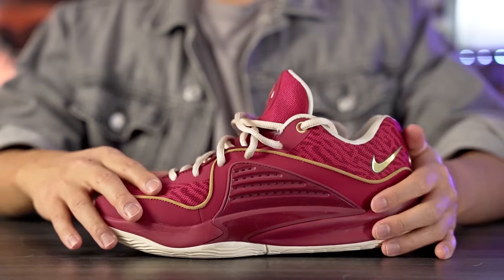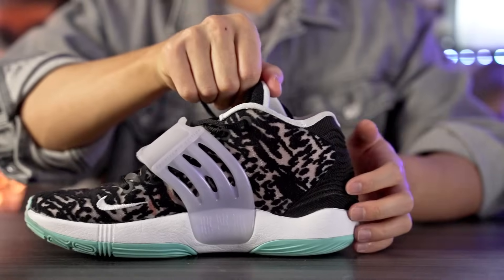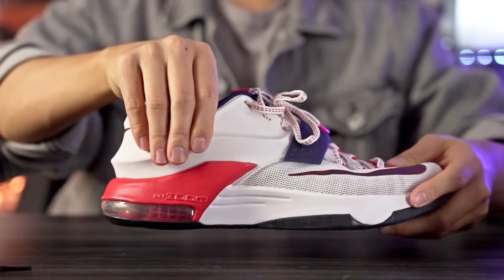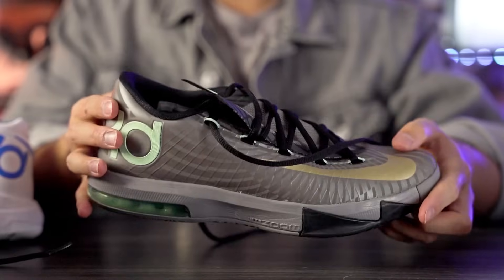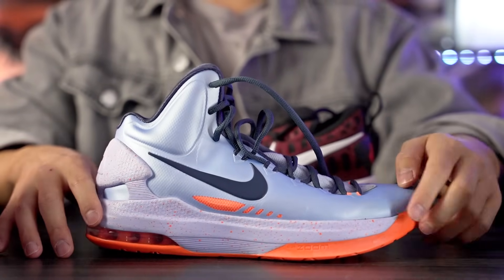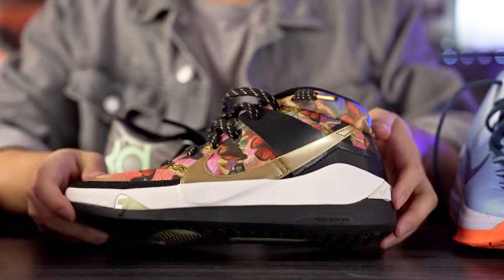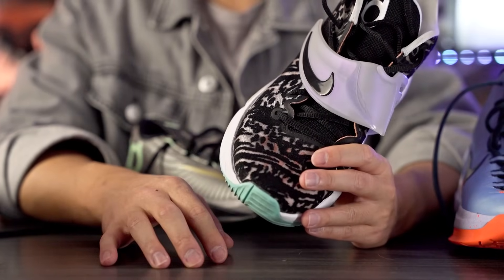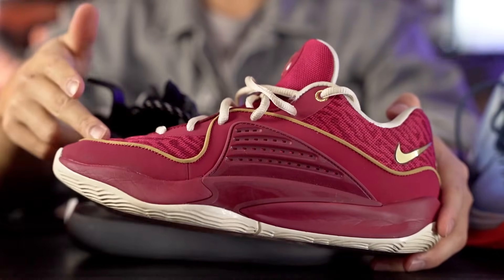Reviewing EVERY SHOE in KD's Shoe Line! What's the Best & WORST?!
Here's a video of my review every kd shoe in Kevin Durant's entire shoe line.